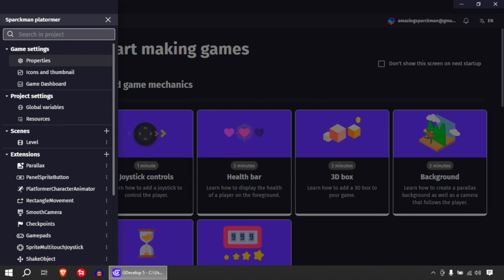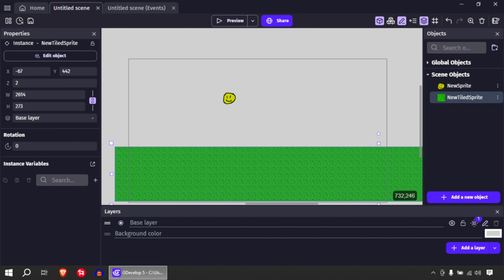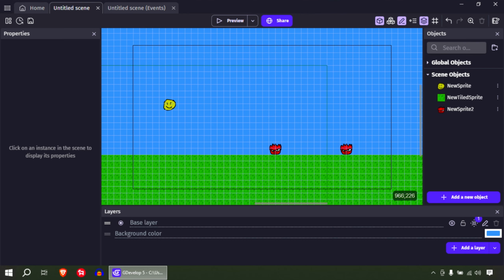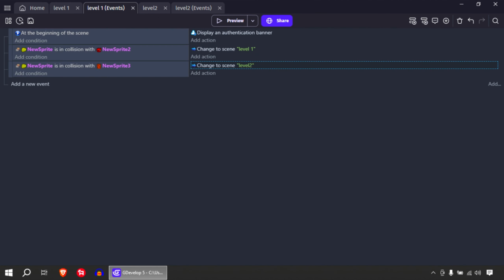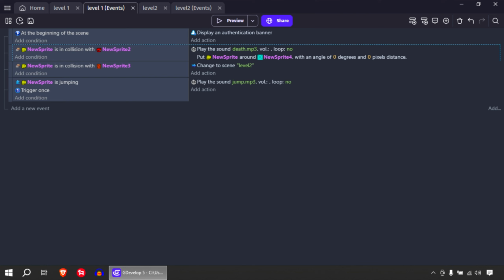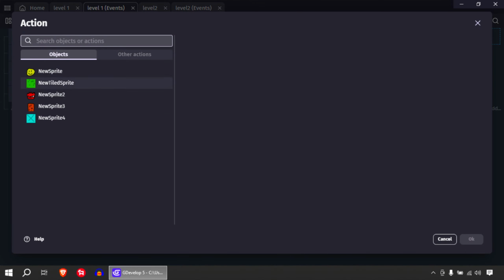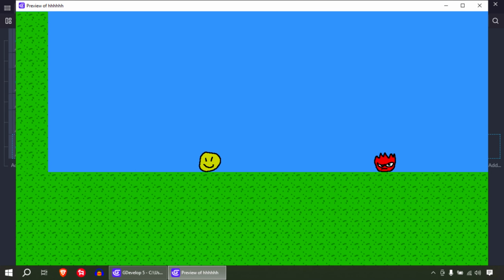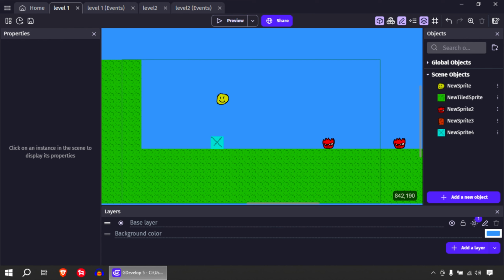GDevelop Crash Course for Beginners!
Are you eager to create your own video games but not sure where to start? Look no further! In this comprehensive crash course, we'll dive into the world of game development using GDevelop, the intuitive and powerful game creation software. Whether you're a complete novice or have some programming experience, this tutorial is designed to help you get started with creating your own games from scratch.

In this tutorial, we'll cover everything you need to know to kickstart your game development journey with GDevelop. From setting up your workspace to creating characters, designing levels, and adding game mechanics, we'll walk you through each step with easy-to-follow instructions and practical examples.

By the end of this crash course, you'll have the skills and confidence to start building your own games using GDevelop. So grab your creativity and let's embark on this exciting journey together! Let's make some games!"